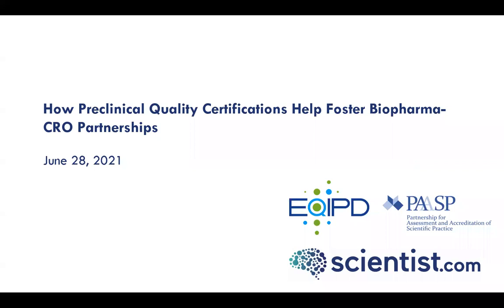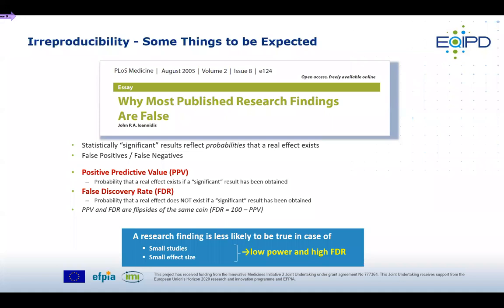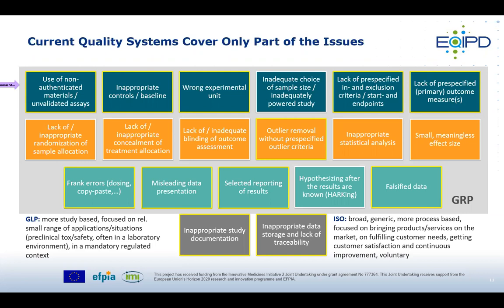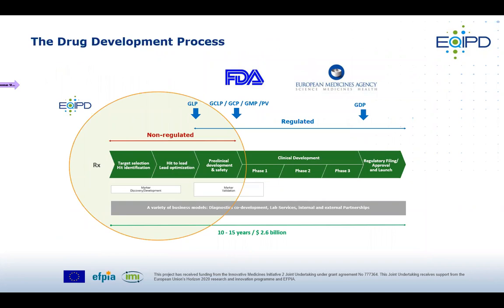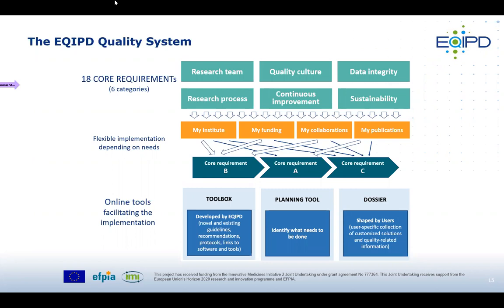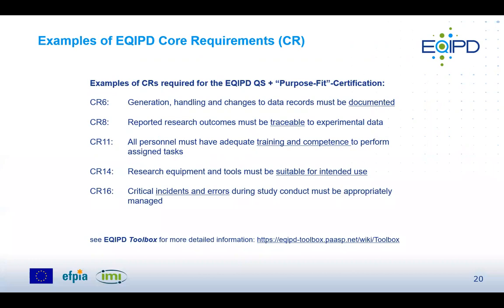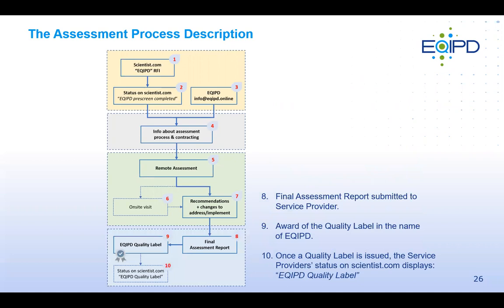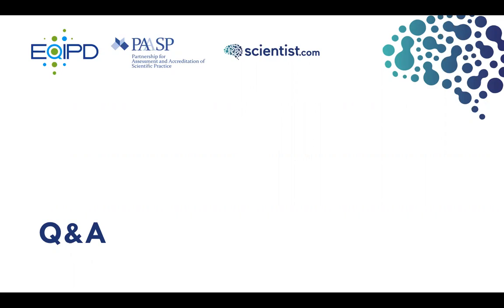How Preclinical Quality Certifications Help Foster Biopharma-CRO Partnerships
Creating a global standard for preclinical data quality has been a goal of the biopharma industry for a number of years. We have teamed up with EQIPD and PAASP to offer a close look at the important role that preclinical quality certifications can play in fostering biopharma-CRO relationships. Quality certification processes can help suppliers demonstrate high quality standard for their current and prospective clients.

[Webinar Recording from June 2021]